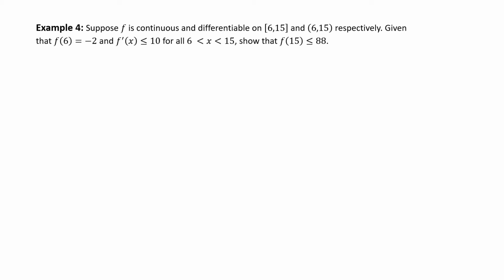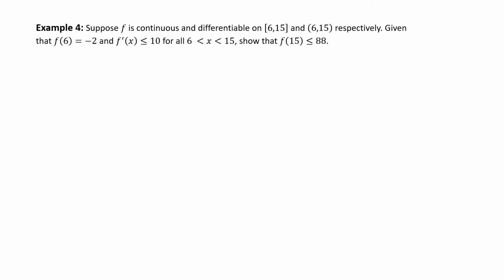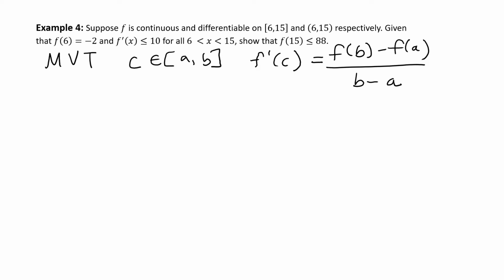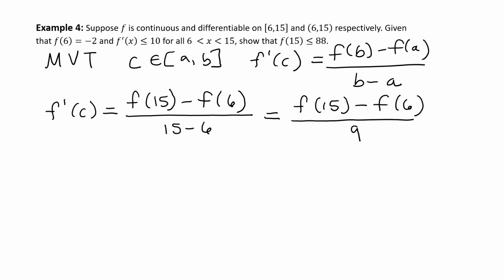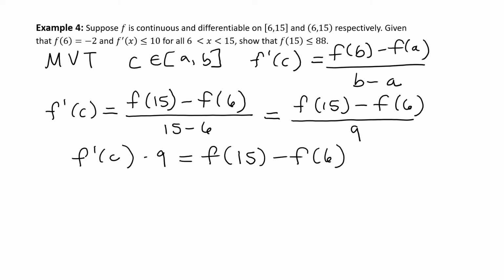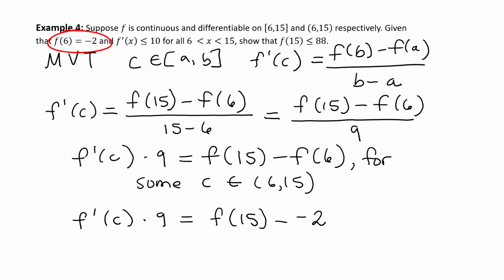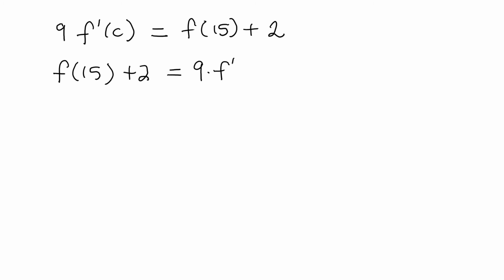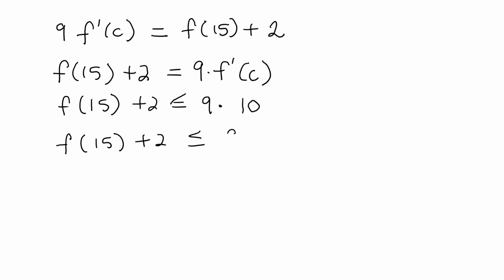1710 Content 3 2 The Mean Value Theorem Example 4